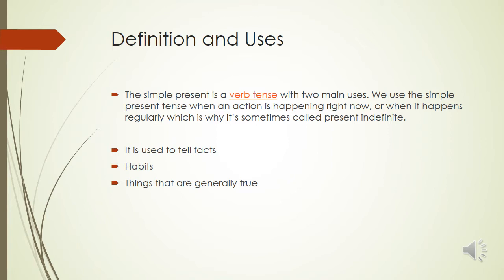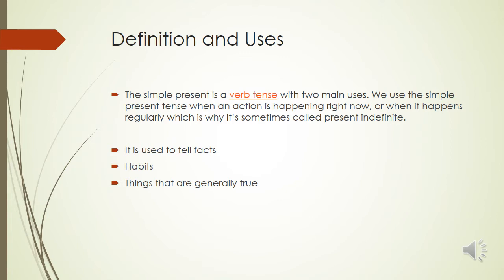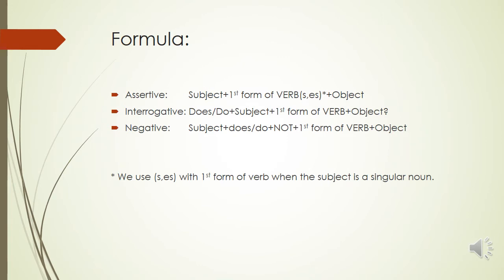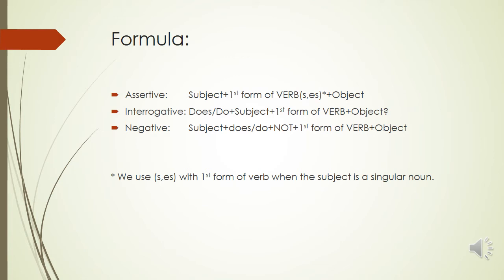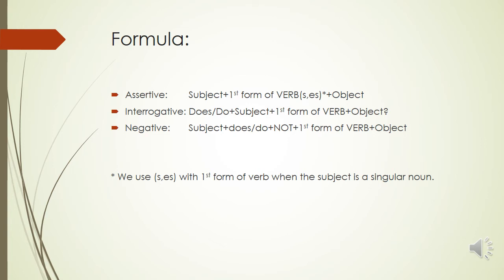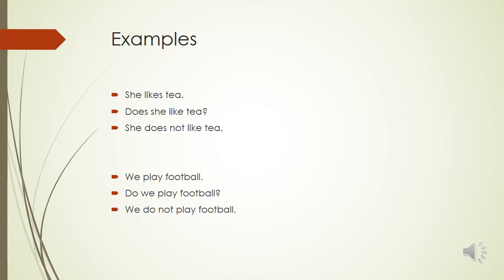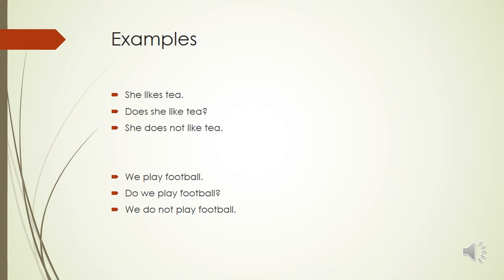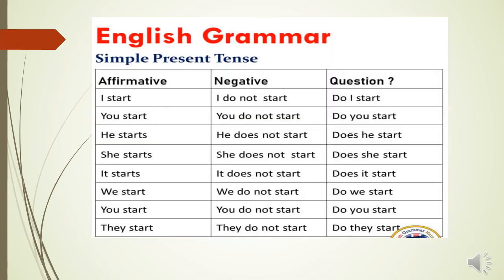Simple Present Tense